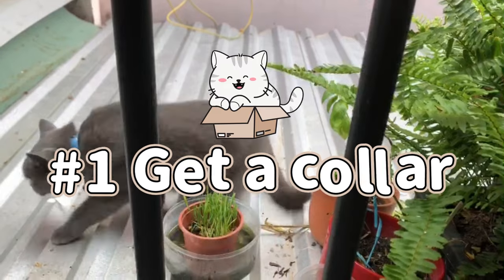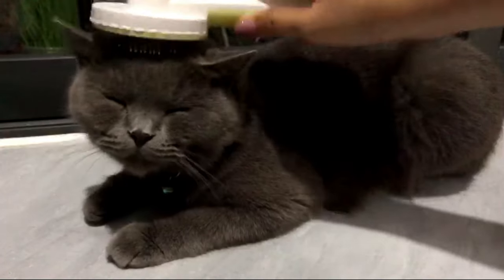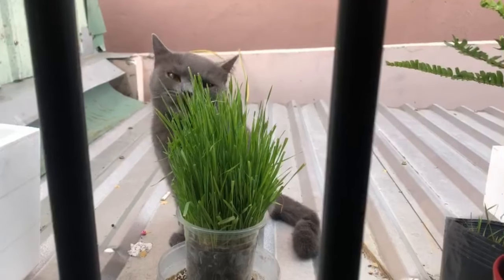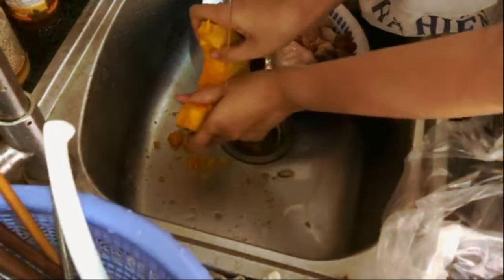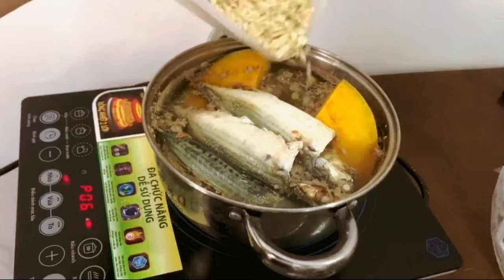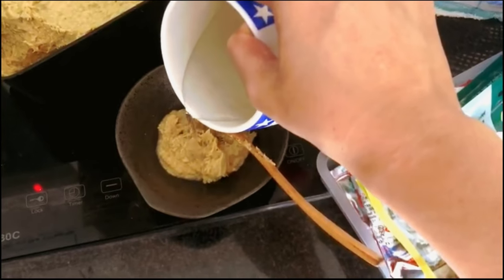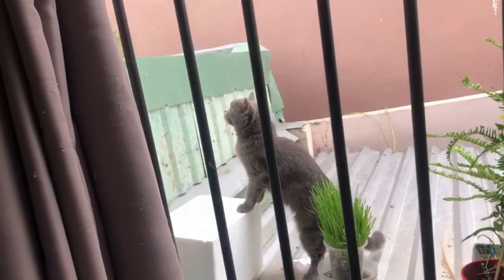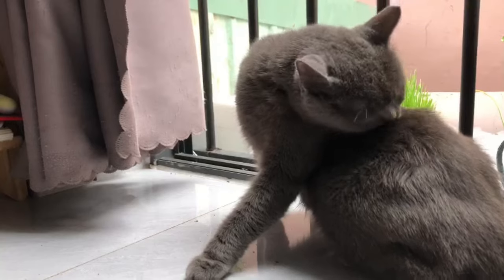Cat Care Tips (general: feeding, water, grooming, habits...) | How to take care of a cat